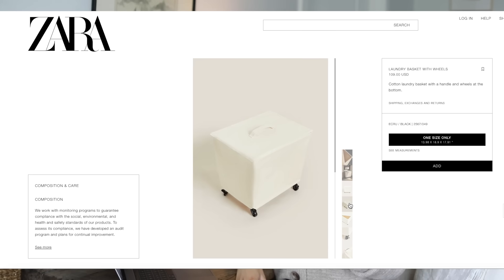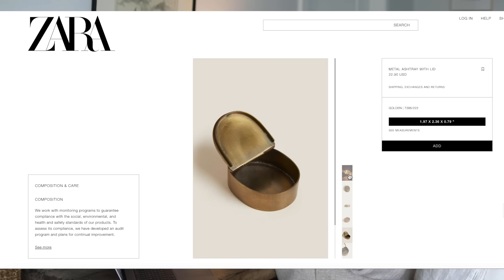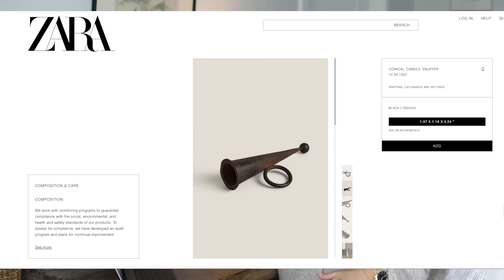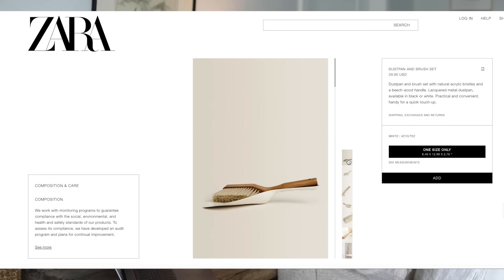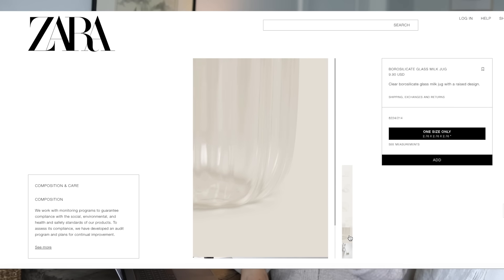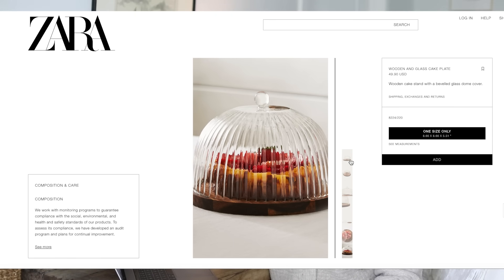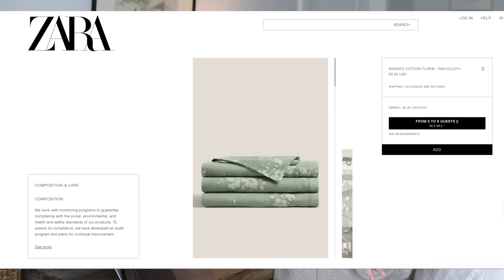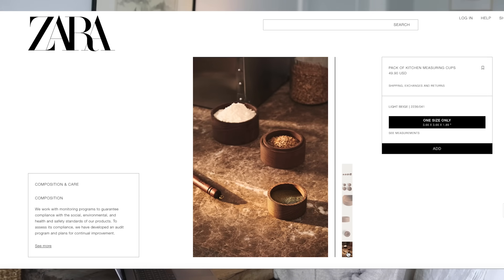NEW in ZARA HOME | Zara Home 2024 Online Shop With Me | 2024 Home Decor Trends.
What I'm Wearing:

Cardigan (I'm in size M)